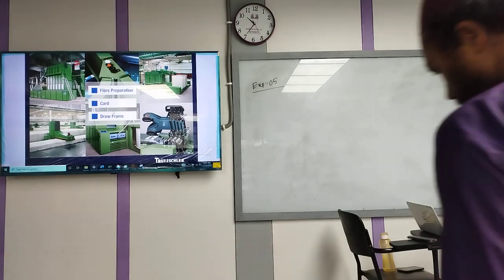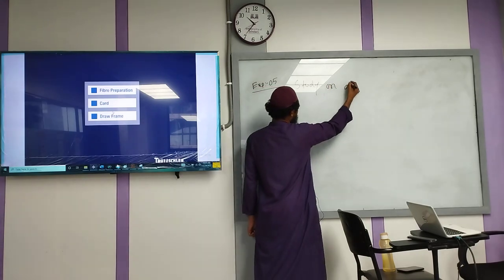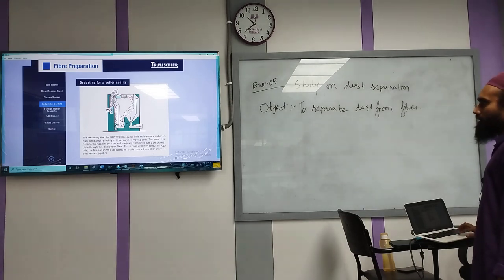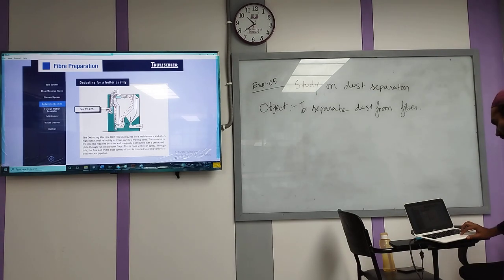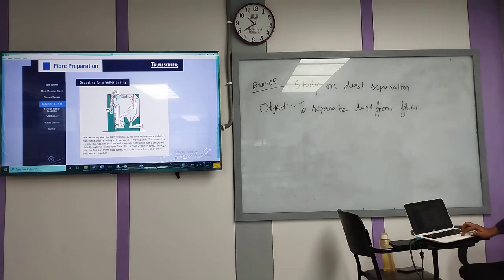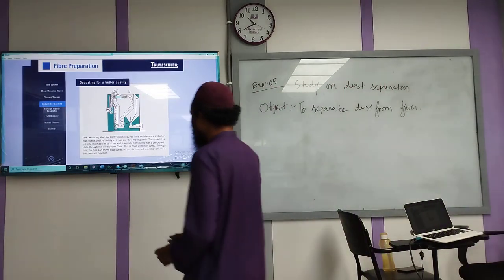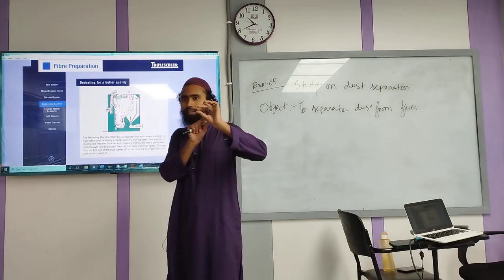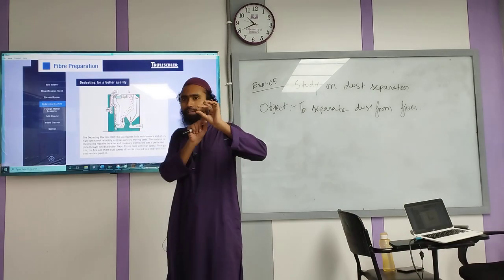Yarn Manufacturing-II | Lecture-8 | Textile | S M Ashique | University of Scholars